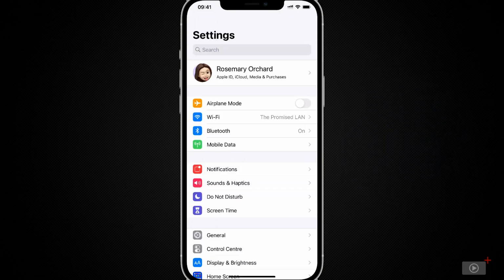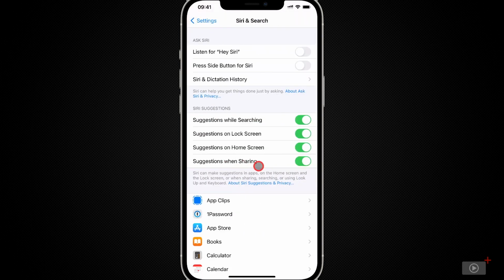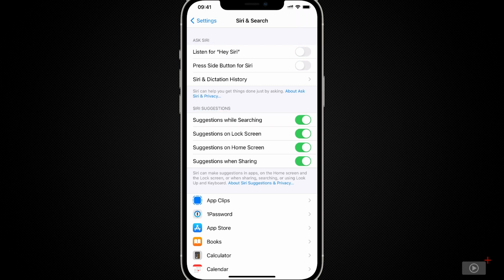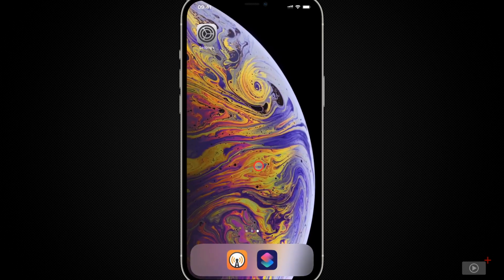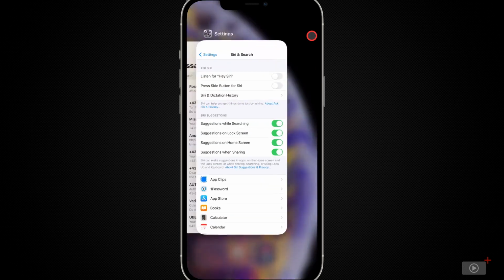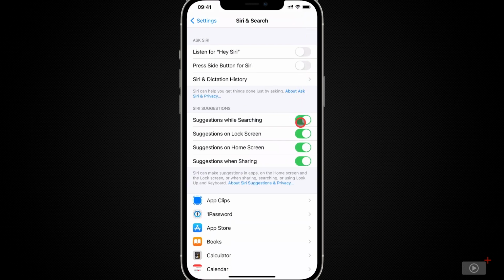SCOM1064 - Tip - Customizing Siri Suggestions - Preview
This is a short preview of a full ScreenCastsOnline video tutorial. for a free 7-day membership. - Siri Suggestions on iOS offer a lot of useful options and in this tip show, Rosemary explains what they are, and how to customize them to suit your needs. You also learn how to exclude certain apps from Siri Suggestions.